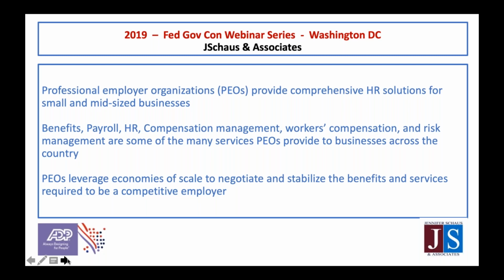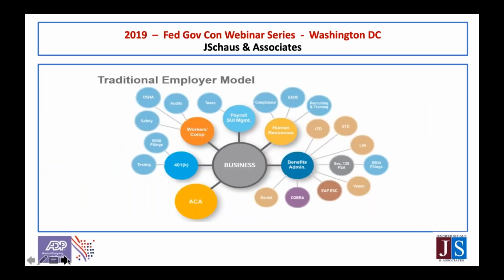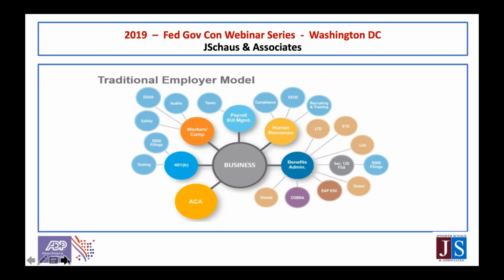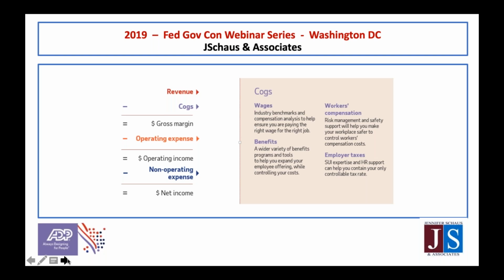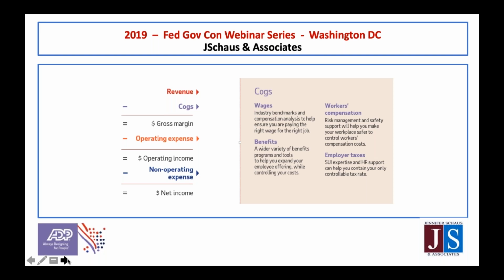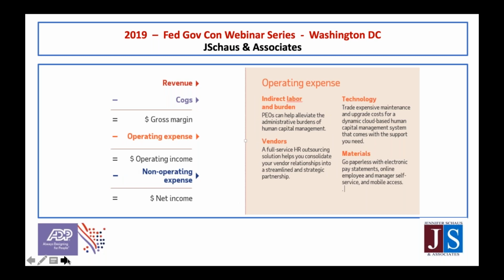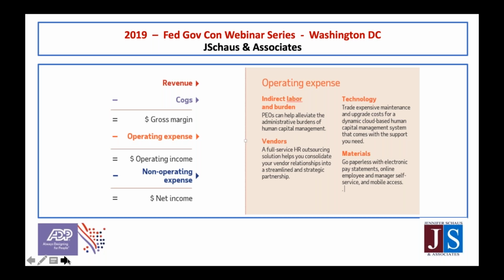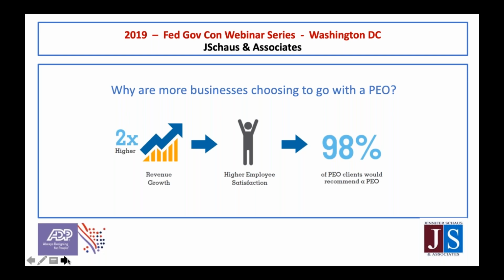Government Contracting - Leveraging a PEO To Stabilize Wrap Rates - Win Federal Contracts